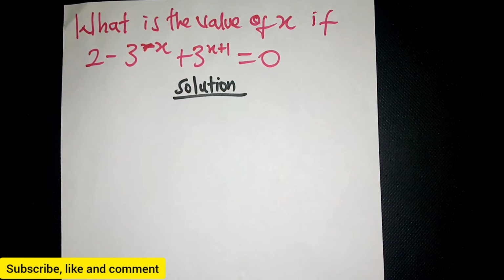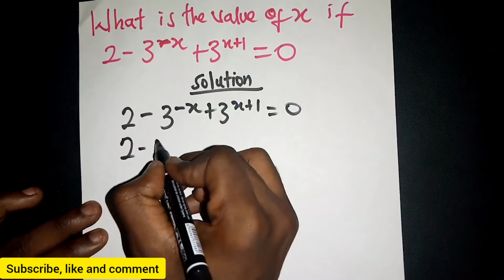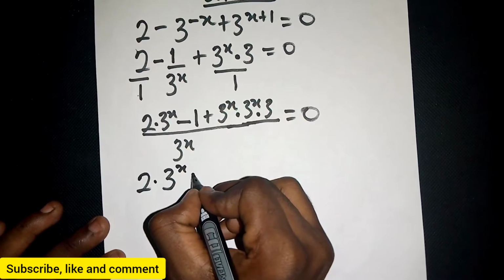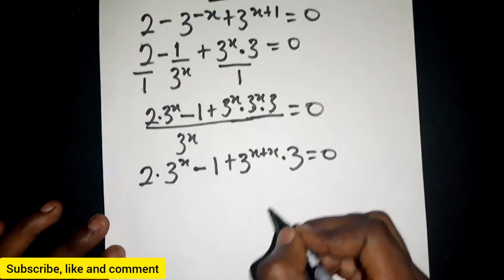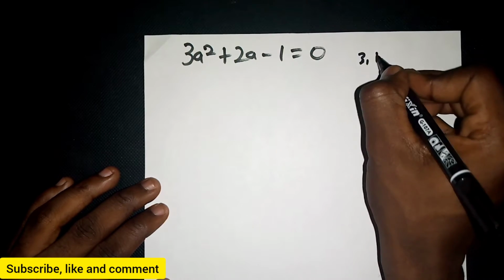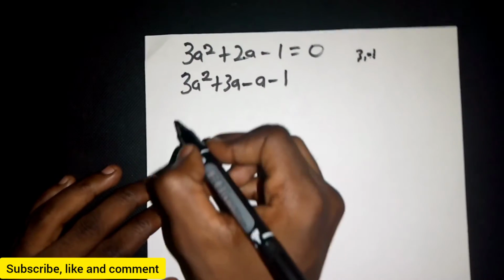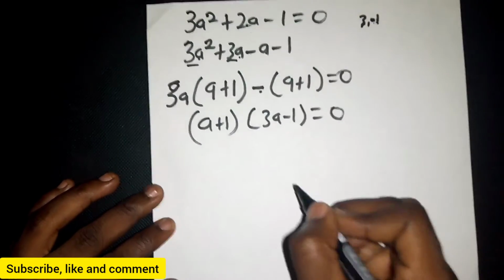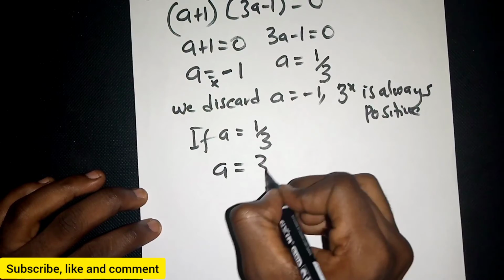How To Solve An Exponential Equation Of Different bases Involving Quadratic Equation - Algebra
Solving An Exponential Equation Of Indicies And Logarithm With Different bases Involving Quadratic Equation.

1. A tricky problem with a "divine" answer! Can you find the value of x? find x;

3. How to find the limit of a trigonometric function. Finding the limit of a trigonometry function. TRY;

7. 3 Easy Steps To Solve Representation Of Functions As Power Series. How to represent Power series.;

1. A tricky problem with a "divine" answer! Can you find the value of x? find x;

3. How to find the limit of a trigonometric function. Finding the limit of a trigonometry function. TRY;

7. 3 Easy Steps To Solve Representation Of Functions As Power Series. How to represent Power series.;